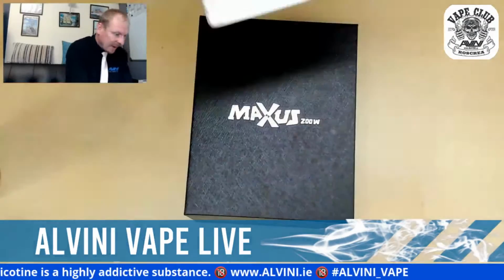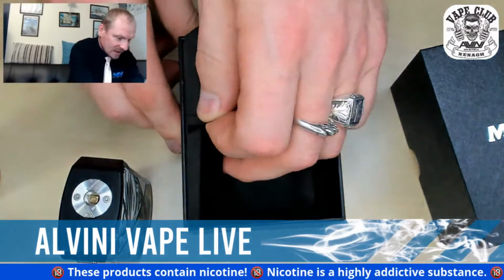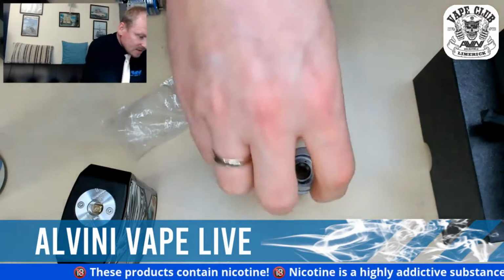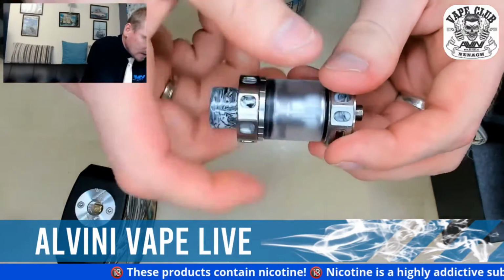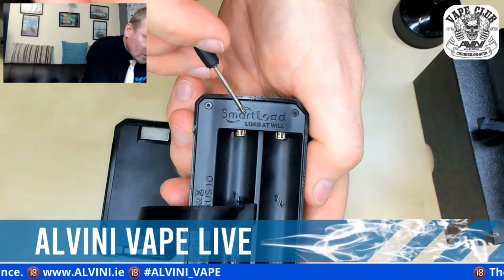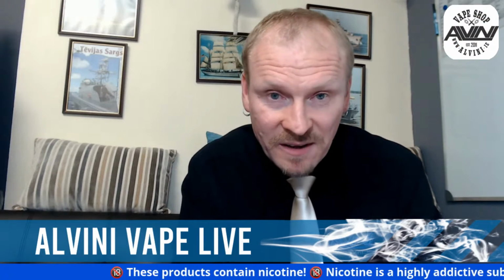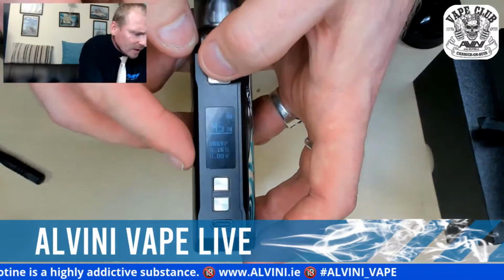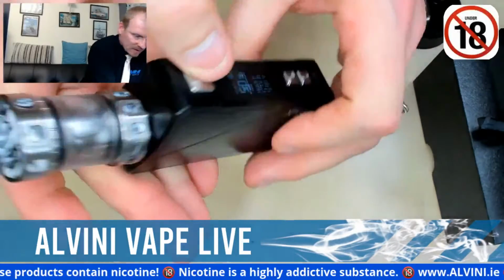🚭 🔞 💨 FreeMax MAXUS 200W Kit Review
Today we will take a look at FreeMax Maxus 200w kit.